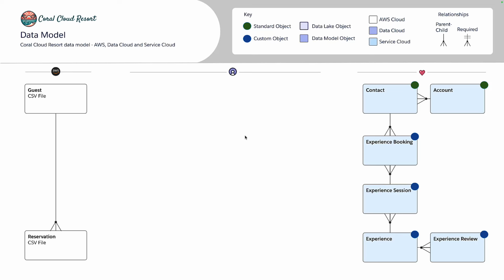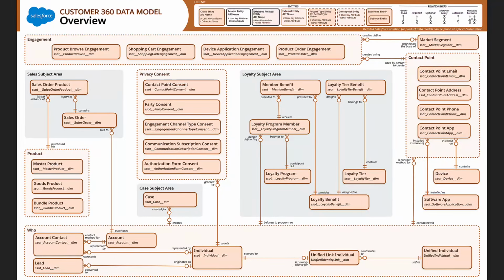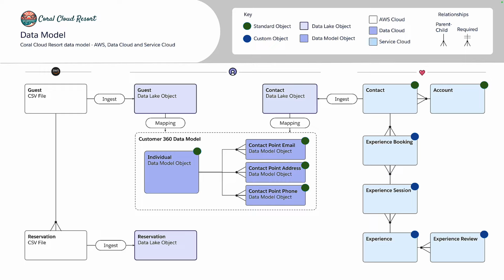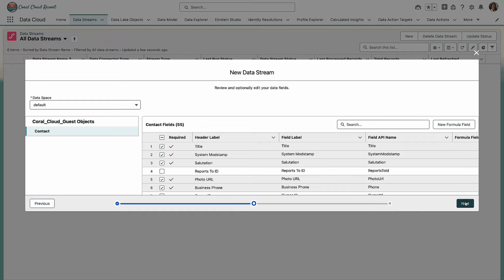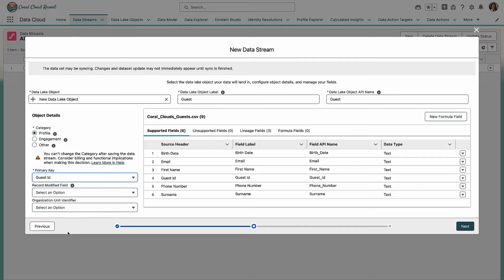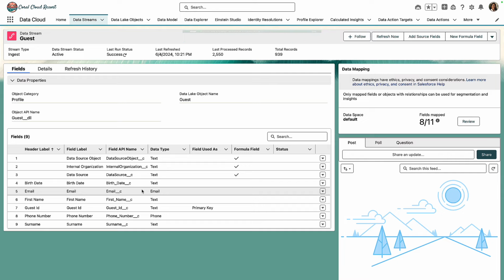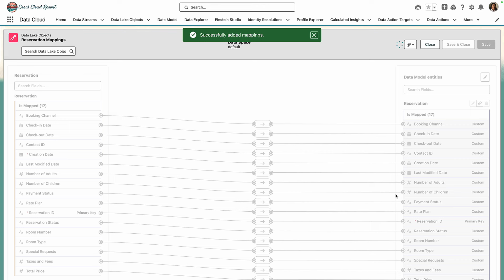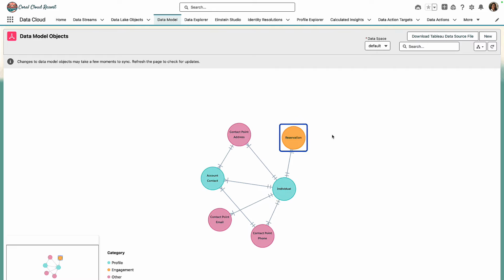Streamline Data Ingestion and Mapping with Data Cloud (Ch. 2)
Learn the fundamentals of data streams, data mapping and the customer 360 data model through the lens of a fictitious company called coral cloud resorts.

00:00 Introduction
00:40 Identify Data Sources
 01:54 The Customer 360 Data Model
02:36 Data Model Mapping
04:32 Ingesting and Mapping Contacts
06:19 Ingesting and Mapping Guests
09:04 Ingesting and Mapping Reservations
12:14 Summary